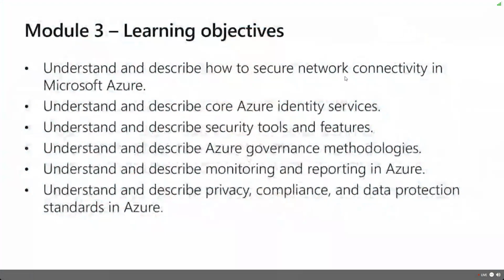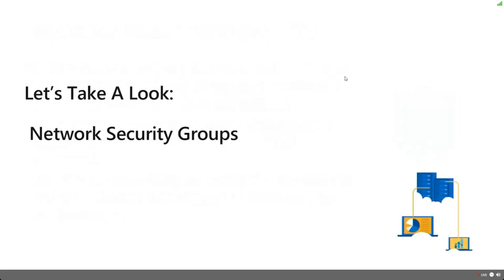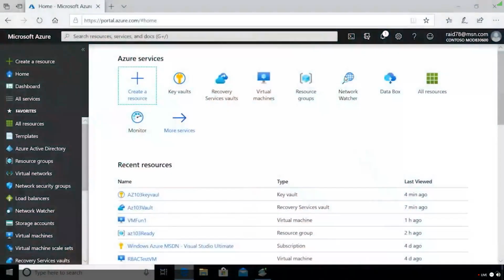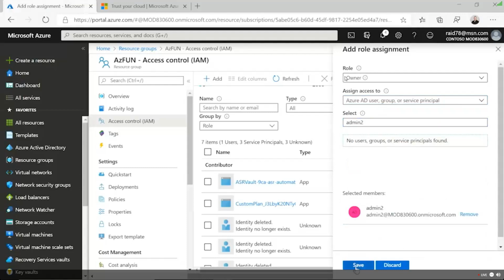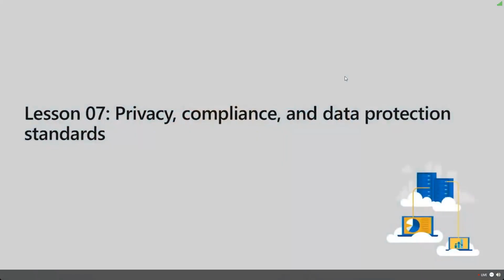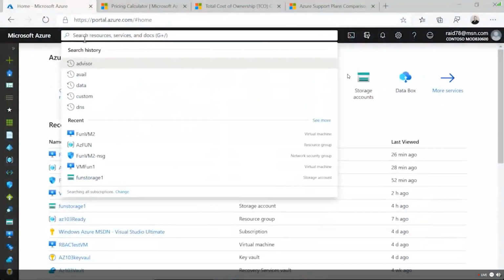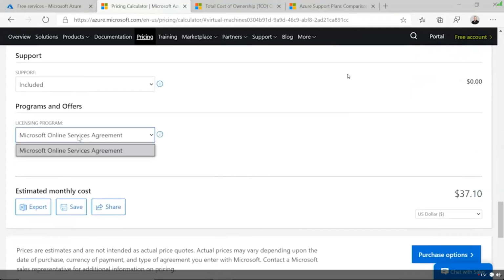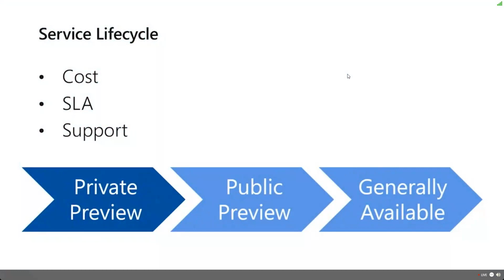AZ 900 Microsoft Azure Fundamentals Day2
Microsoft-Training